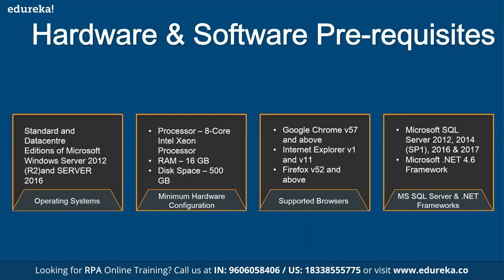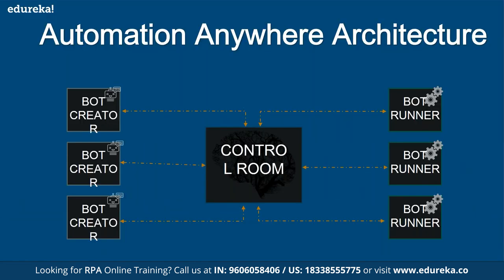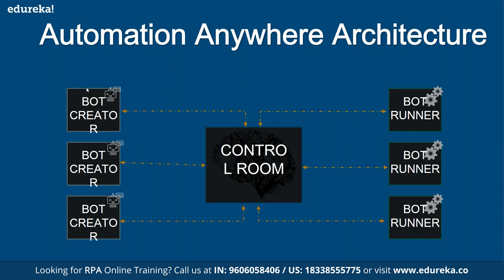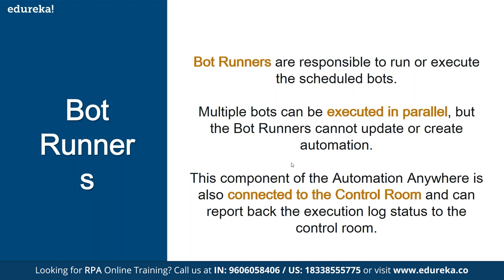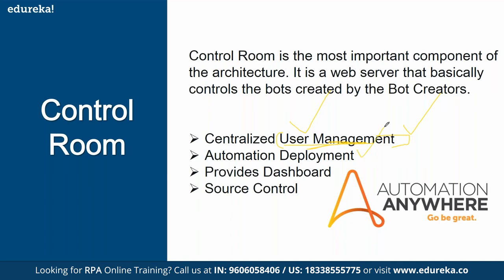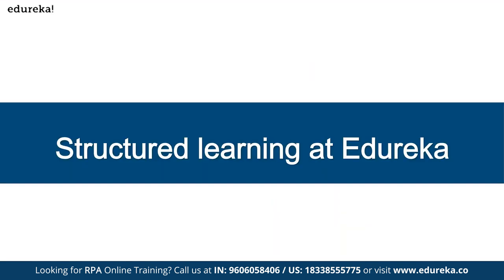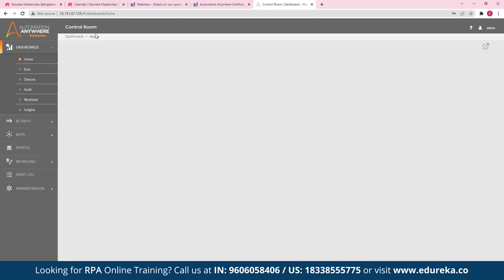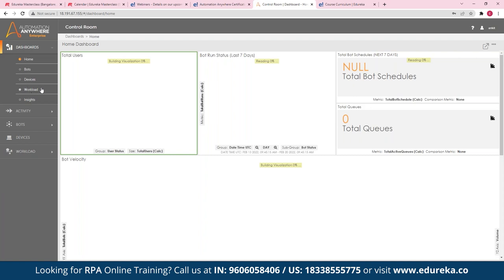Automation Anywhere Control Room | Control Room Administration | RPA Training | Edureka Live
This session on Automation Anywhere Control Room will cover the following topics:
1:34 What is Automation Anywhere?
2:24 Automation Anywhere Architecture
5:37 Conrol Room Components
6:16 Dashboard
9:29 Activity
10:27 Bots
11:09 Devices
11:48 Workload
13:23 Audit Log
13:01 Administration
15:06 Hands-On

This course is of 8 sessions of 3 hours each
At the end of the training, you will have to work on a project, based on which we will provide you a Grade and a Verifiable Certificate!

Edureka’s RPA training using ‘Automation Anywhere’ will help you understand concepts around Robotic Process Automation. Robotic Process Automation is the automation of mundane and repetitive tasks which help you in improving accuracy, efficiency and cost optimization with least manual intervention. In this course, you will learn about the RPA concepts and will gain in-depth knowledge on Automation Anywhere tool using which you will be able to automate processes such as Mortgage Processing, Telecom Order Entry, ATM Reconciliation, Complaints Management, Customer Feedback Analysis, Employee Onboarding and many more.

Upon completion of Robotics Process Automation Training using Automation Anywhere, you will acquire both practical and theoretical knowledge as per current trends. This course is designed to teach you the concepts of Automation Anywhere like Web automation, Email Automation, PDF Integration, XML Automation, Object Cloning, Data Manipulation, Image Recognition, Exception Handling and many more.
Why should you take RPA using Automation Anywhere?

The Robotic Process Automation market is estimated to reach USD 2,467.0 million by 2022, at a CAGR of 30.14% between 2017 and 2022 – MarketsandMarkets.com
The average salary for an Automation Anywhere Engineer is around $113k per annum – Payscale.com
You don't need any knowledge of programming languages to implement RPA
Basic knowledge of Database queries